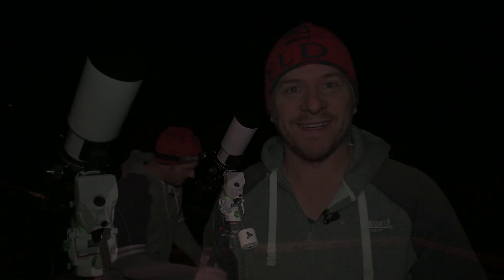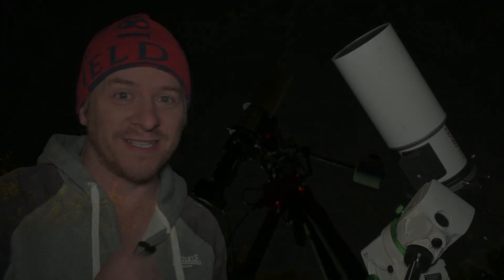Star Adventurer GTI - Imaging the Lagoon and Trifid with the Nikon Z7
I had a break in clouds so I thought it was a good time to quickly setup the Star Adventurer GTI for a quick imaging session.